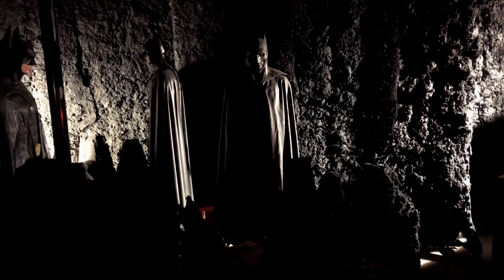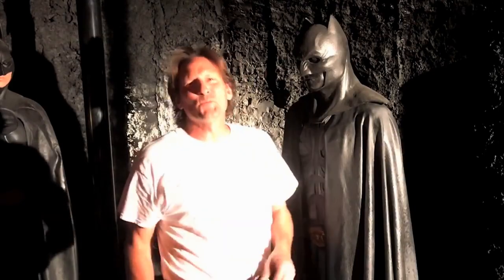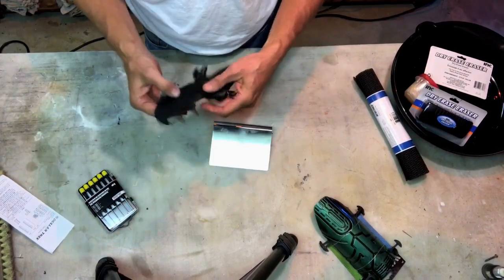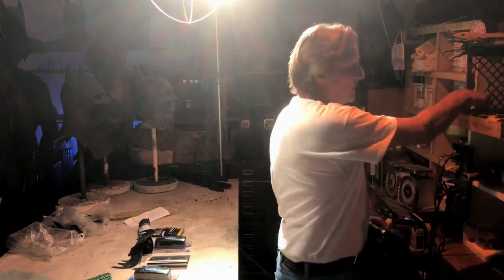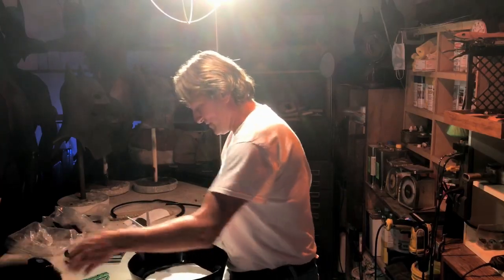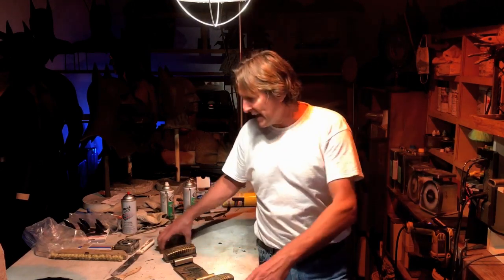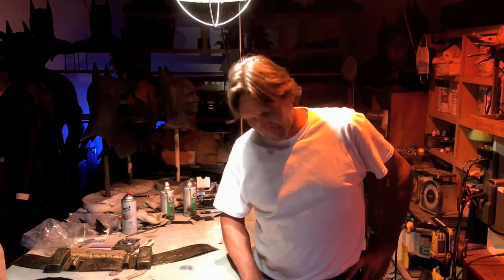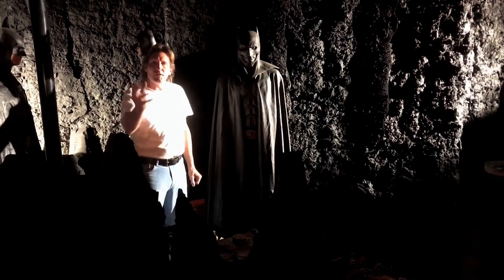Make A Batman Utility Belt For Under 8 Bucks At The Dollar Store!